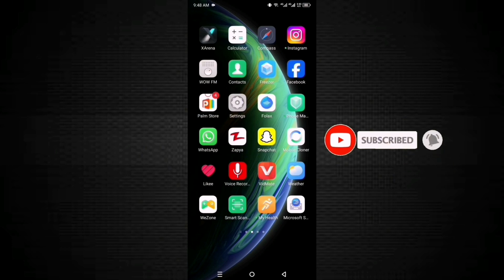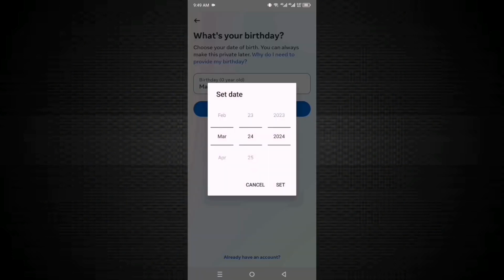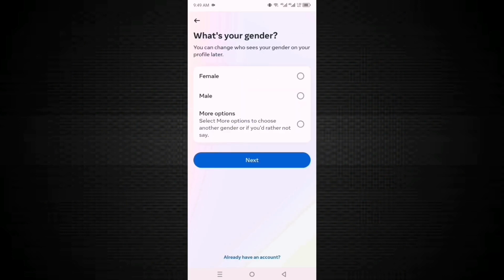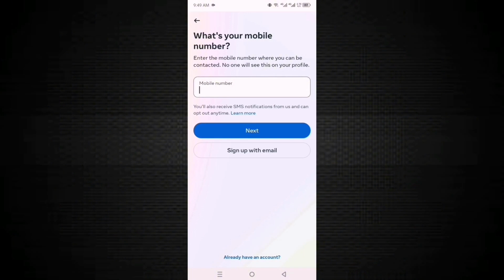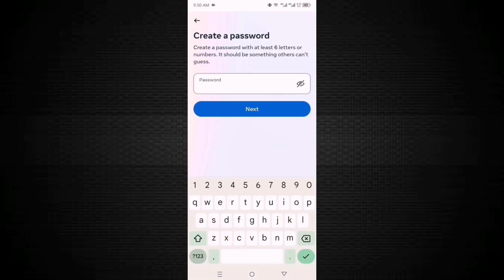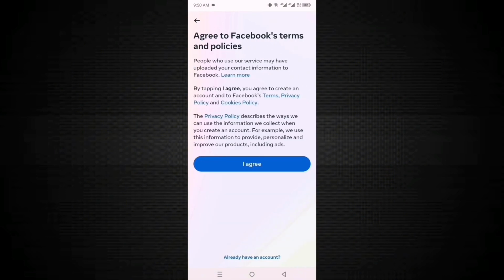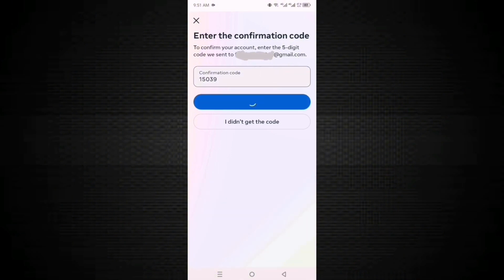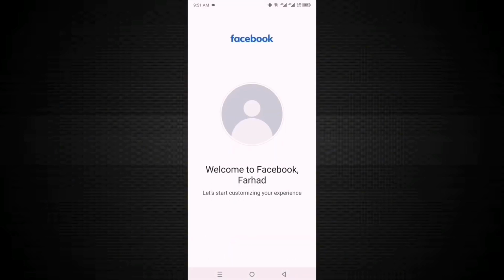How to create Facebook account 2024 | Step by step guide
In this video, I am trying to explain how to create Facebook account . Please do watch the complete video for in-depth information.

HashVeed is a digital educational resource that provides you with digital marketing, website development, science, technology, psychology, culture, educational topics and more on YouTube.🌟

HashVeed channel wants you to know Programs such as YouTube, Facebook, Instagram and other effective courses have provided services.😊

✅Digital marketing
✅Website design
✅Technology
✅psychology
✅Graphic design
✅Video editing
✅And many more skills with us...